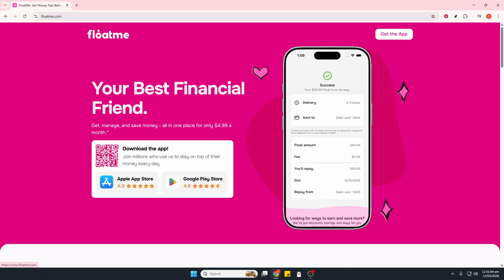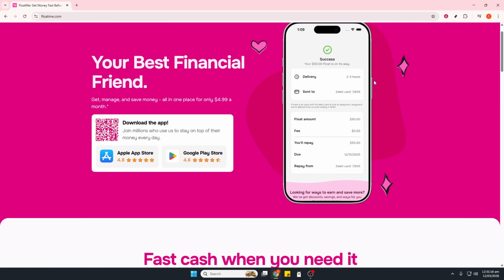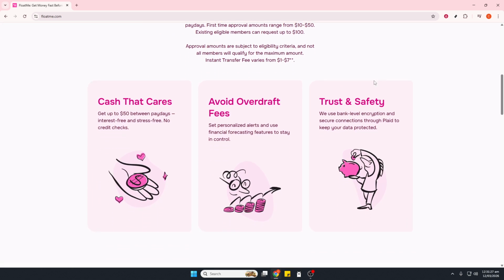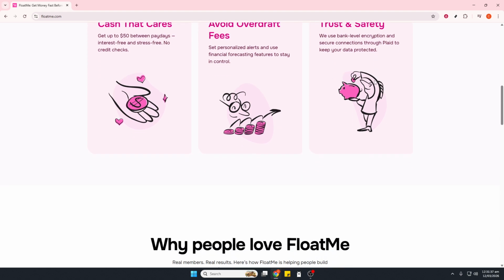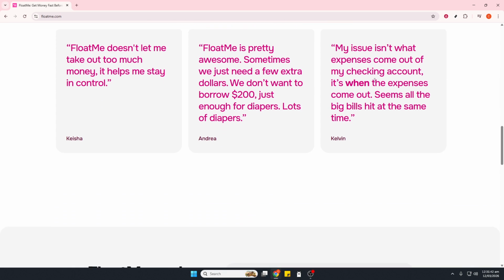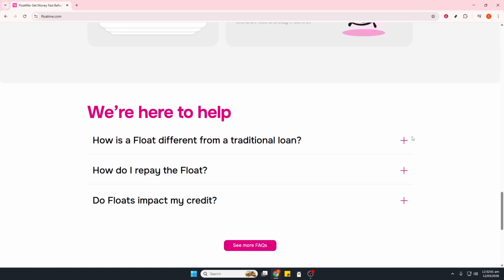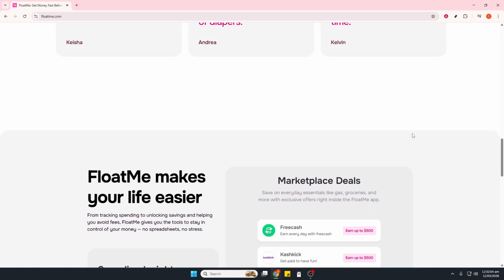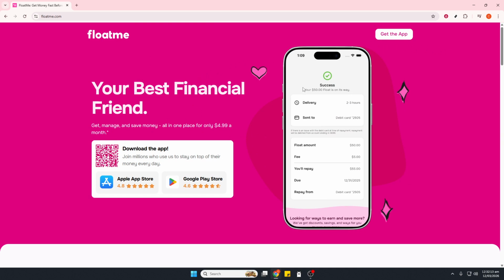How To Get Money From Floatme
Need a Quick $50? 💸 How to Get Money from FloatMe (2026 Step-by-Step)

Caught between paychecks? In this video, I’m showing you the exact 2026 workflow to get a "Float" from the FloatMe app. From account setup to the final "Instant" transfer, I’m breaking down the requirements, the 2026 fees, and the "Hidden Hurdles" that often lead to denials.